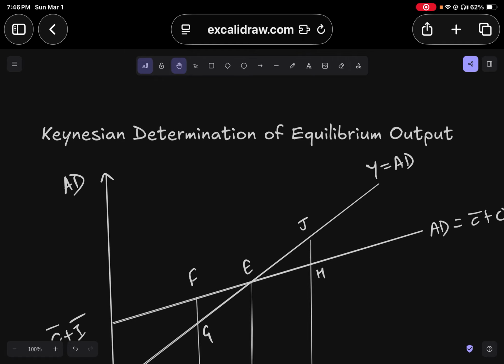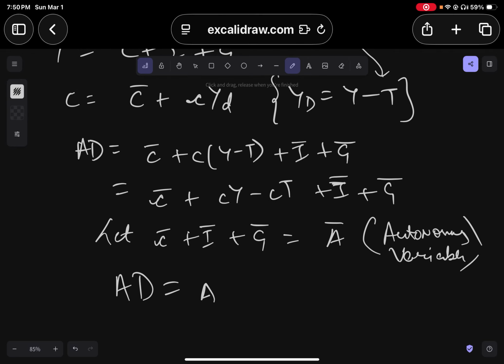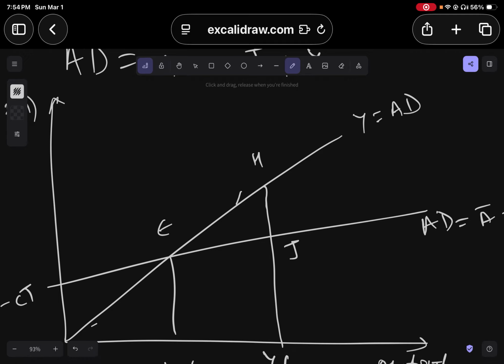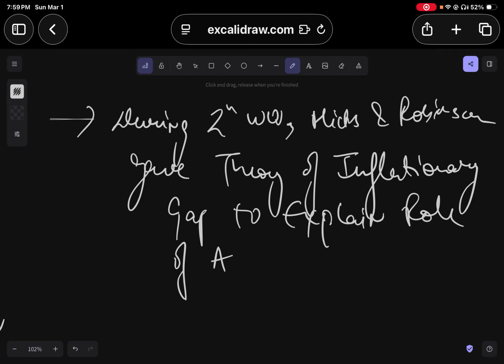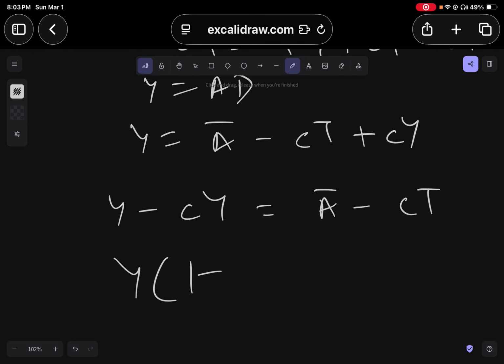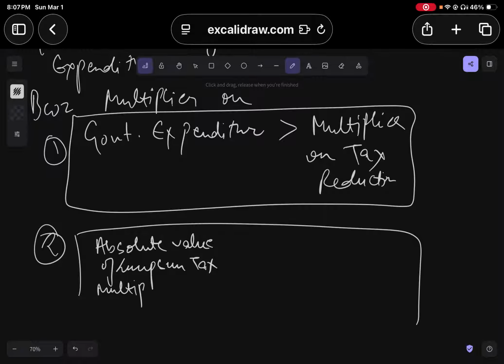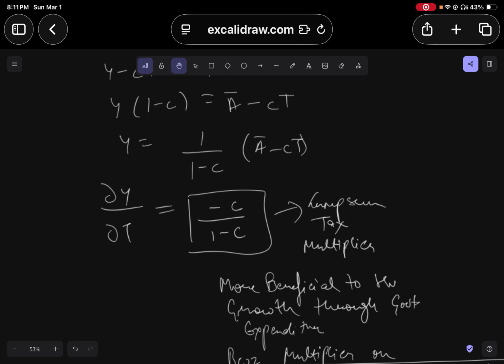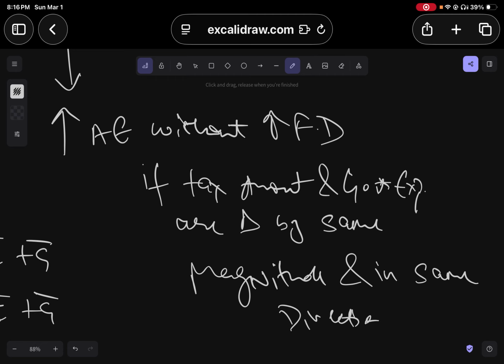Keynesian Economics, Great Depression, Balanced budget, Autonomous, Tax& Transfer Multiplier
Keynesian Macroeconomics, explanation of great depression, autonomous multiplier ,  transfer multiplier, balanced, budget multiplier, tax multiplier